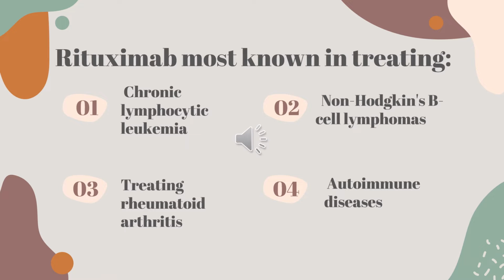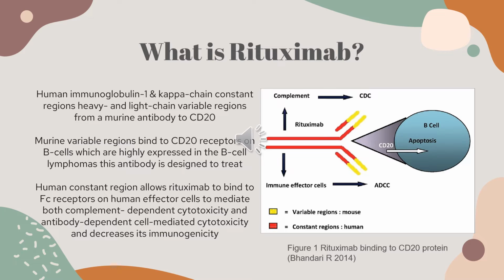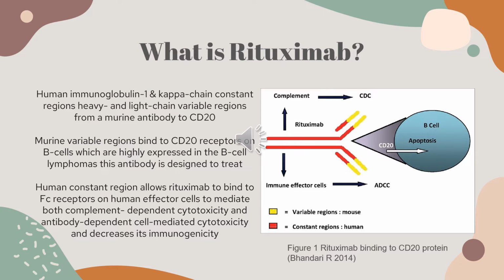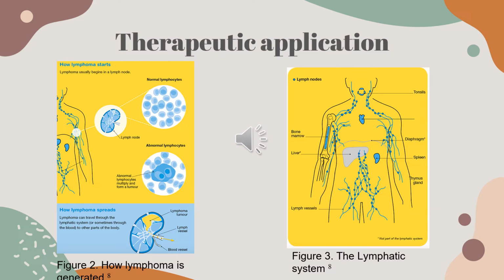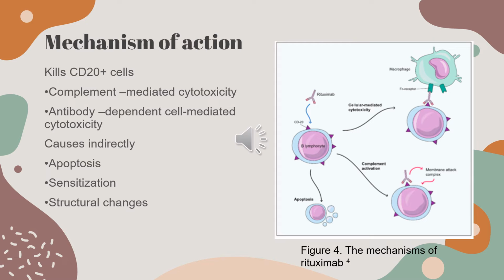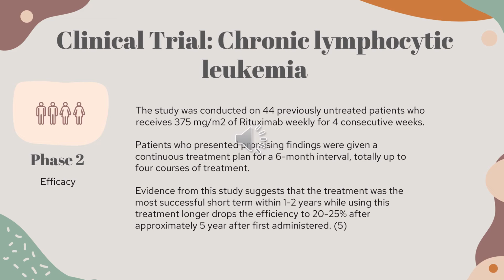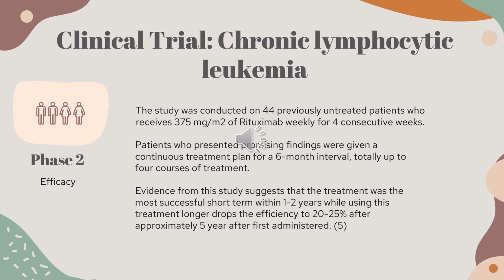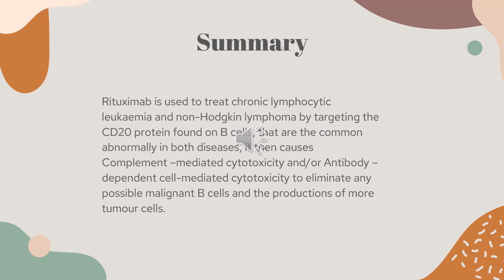monoclonal antibody Rituximab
Group presentation about  rituximab, done for Advance immunology